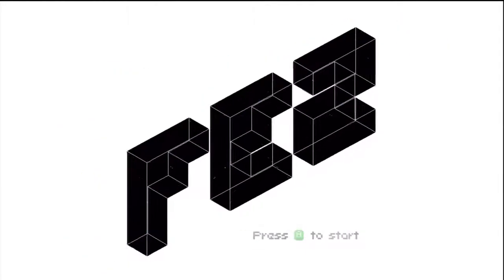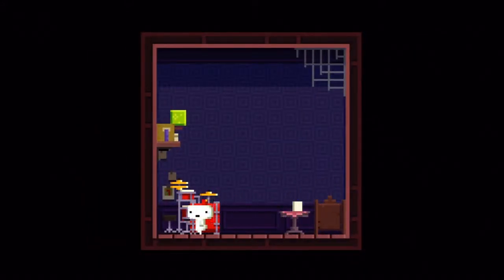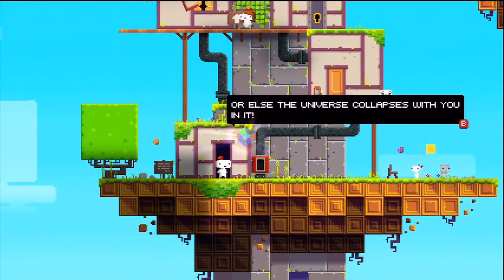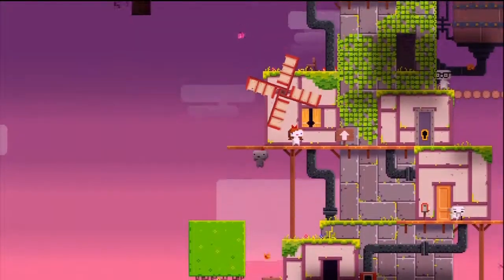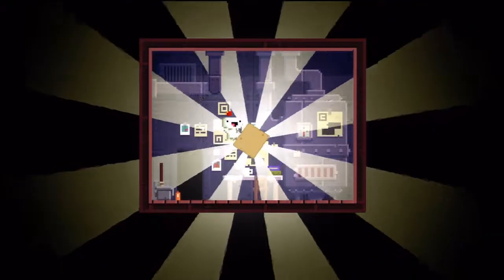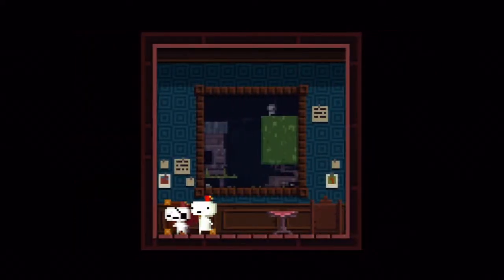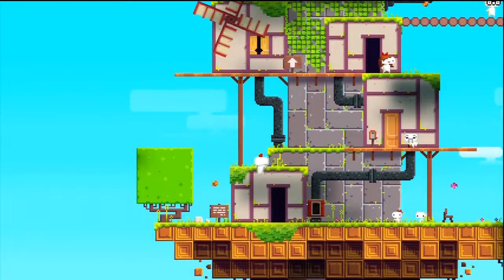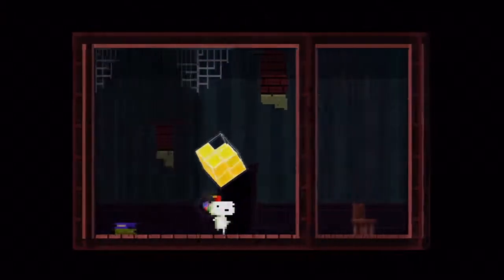Fez Gameplay 1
Hey guys VGReviewUnit here again with some more FEZ!

Gomez is a 2D creature living in a 2D world. Or is he? When the existence of a mysterious 3rd dimension is revealed to him, Gomez is sent out on a journey that will take him to the very end of time and space. Use your ability to navigate 3D structures from 4 distinct classic 2D perspectives. Explore a serene and beautiful open-ended world full of secrets, puzzles and hidden treasures. Unearth the mysteries of the past and discover the truth about reality and perception. Change your perspective and look at the world in a different way.